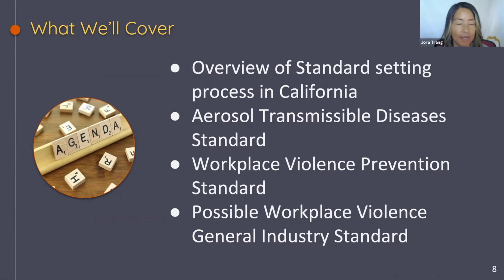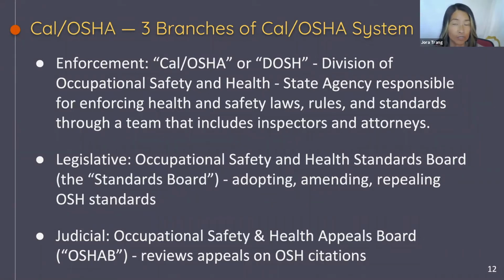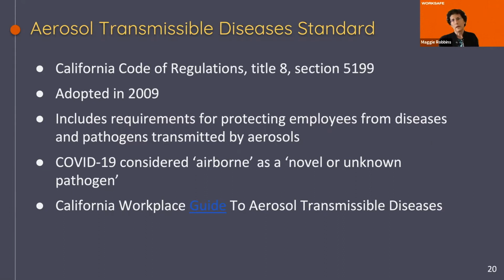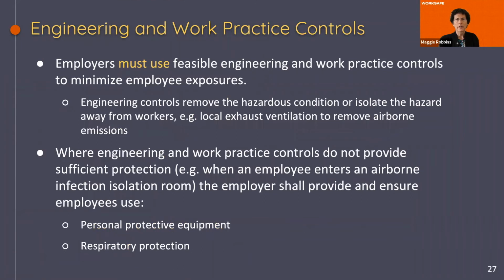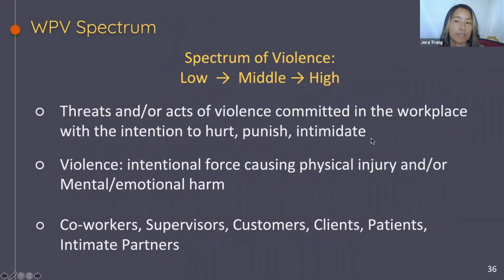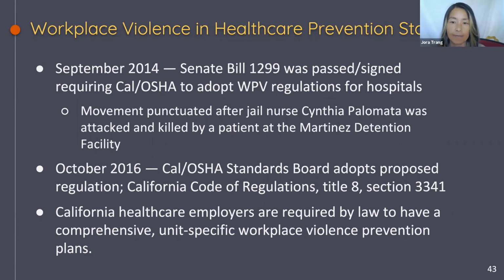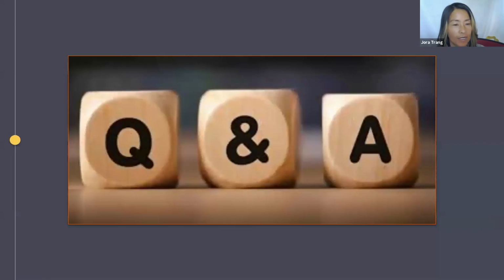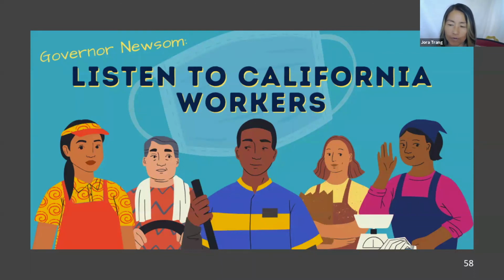(4/7) Must-Know Worker Safety & Health Standards Related to COVID-19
Learn about the OSH standards that apply to protecting workers from COVID hazards, like the Aerosol Transmissible Diseases and IIPP Standards.